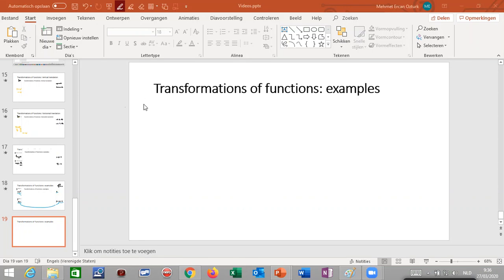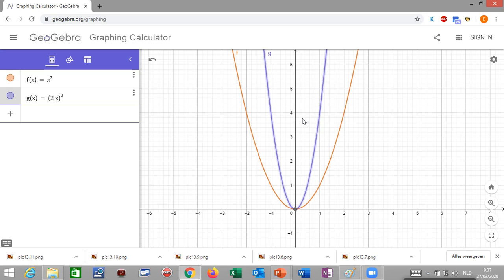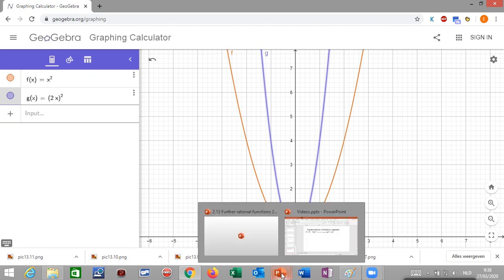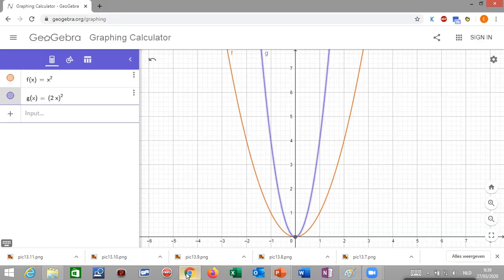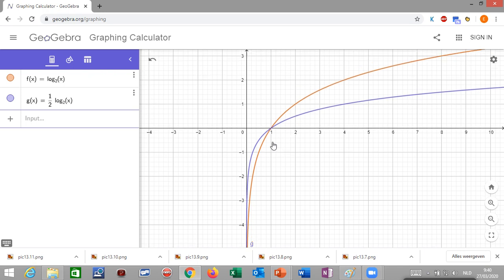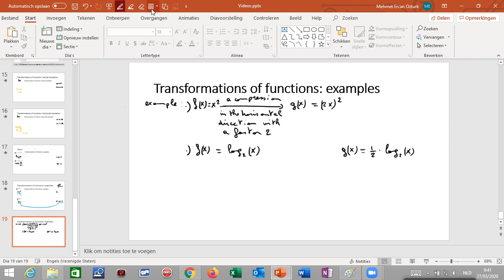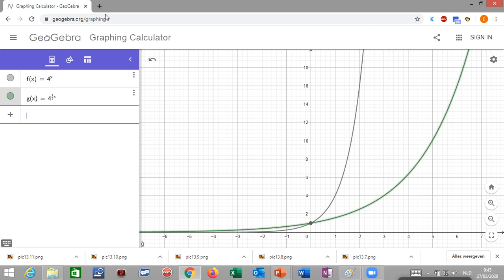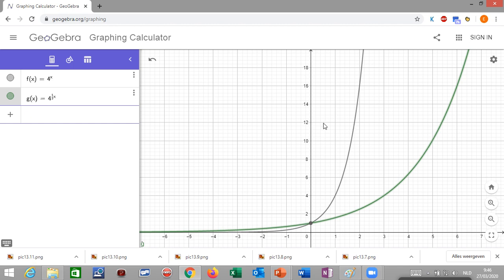16 Transformations of functions examples